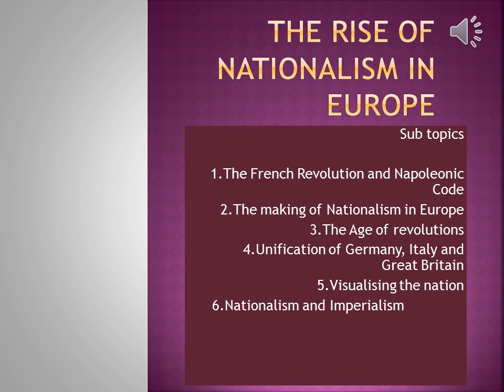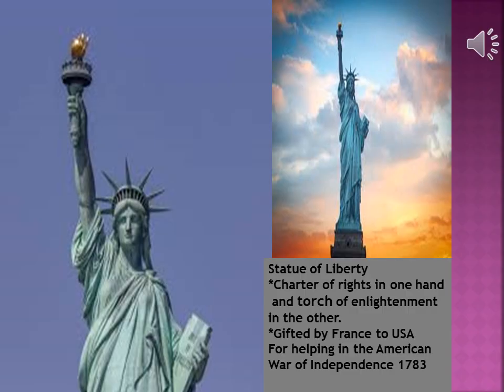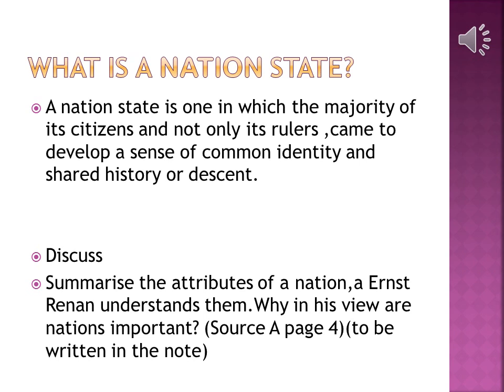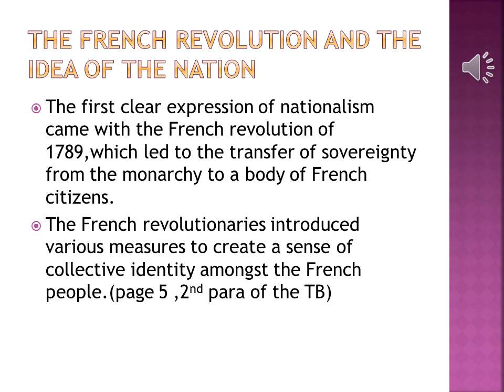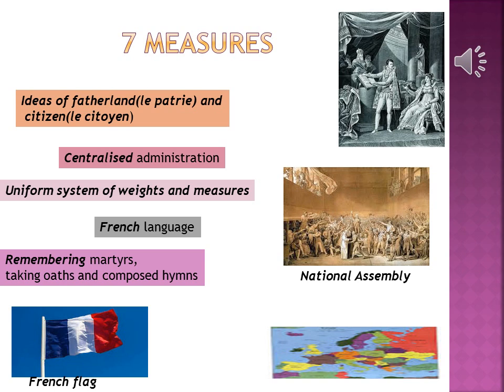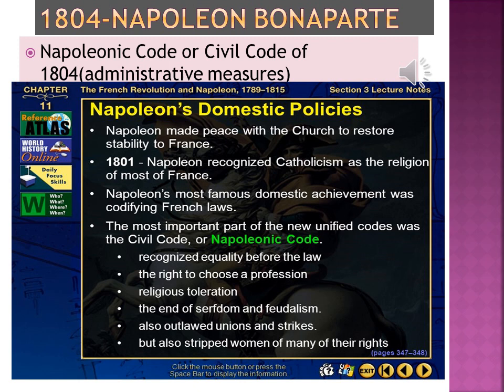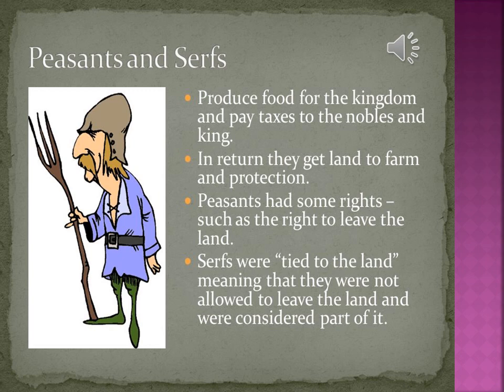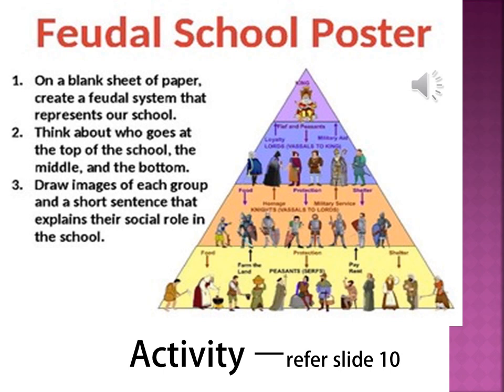Rise of Nationalism